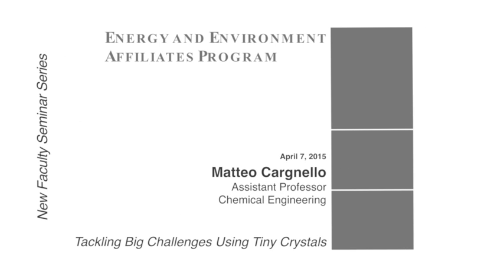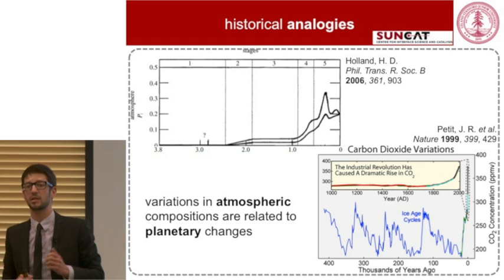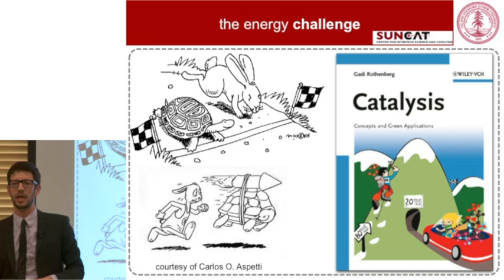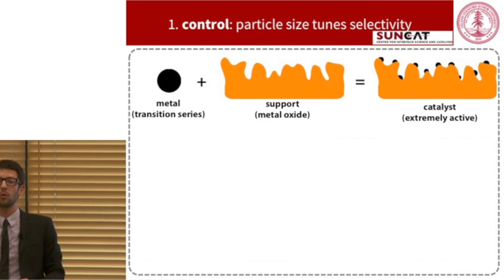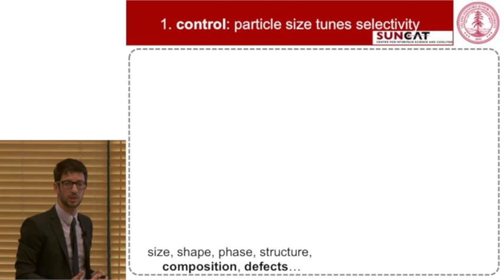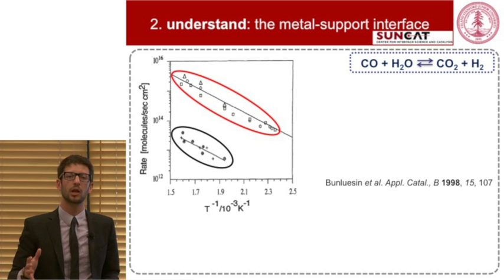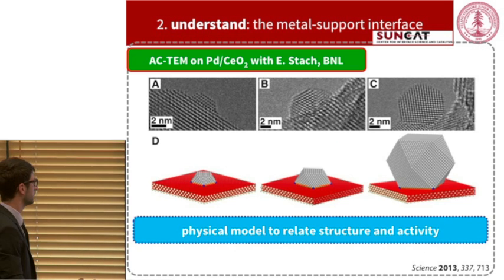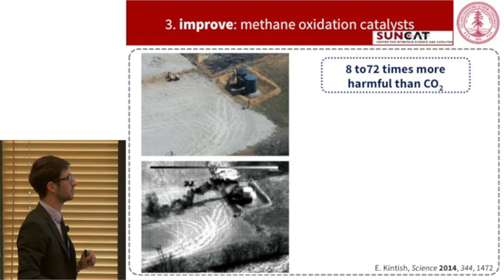Matteo Cargnello | Tackling big challenges using tiny crystals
"Tackling big challenges using tiny crystals"
Matteo Cargnello, assistant professor of chemical engineering, Stanford
EEAP - Stanford Energy 3.0 - New Faculty Seminar - April 7, 2015